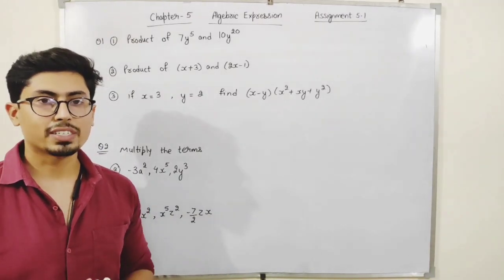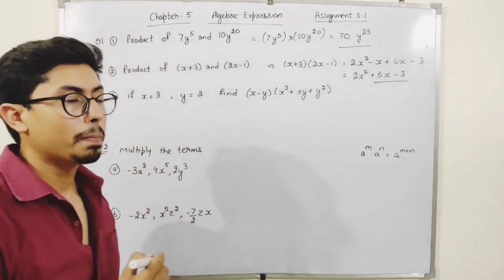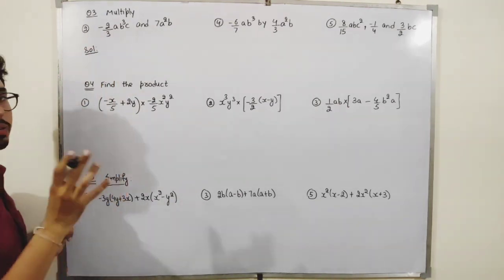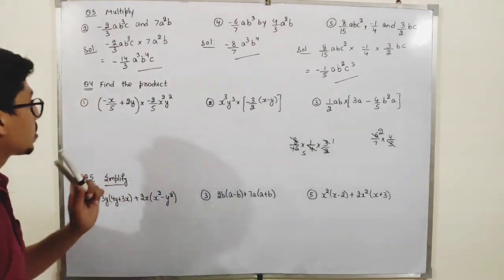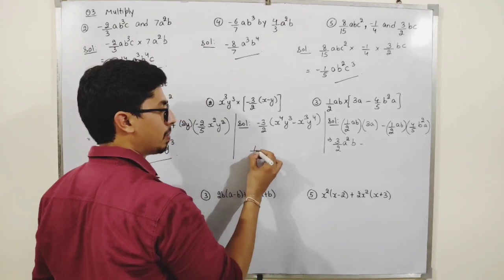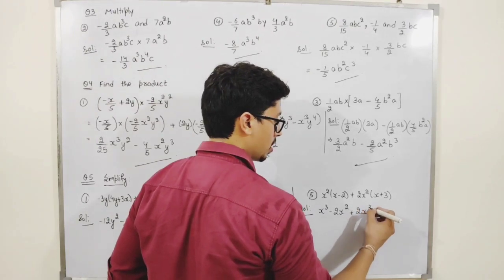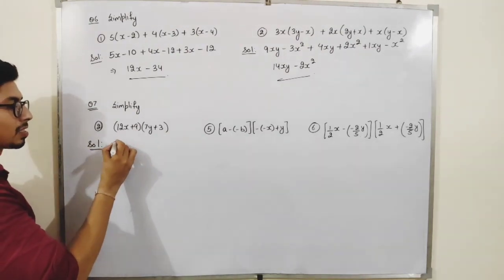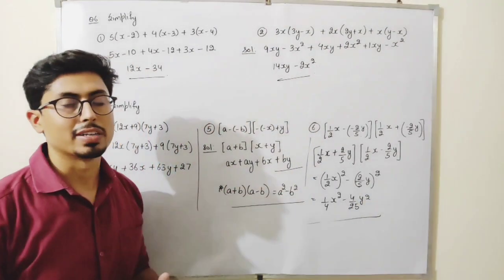Class 8 Assignment 5.1